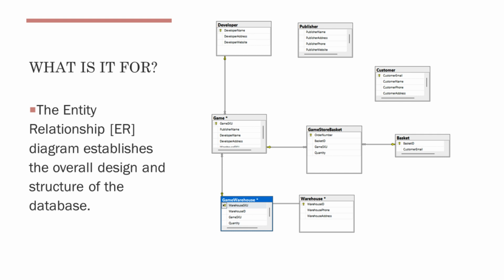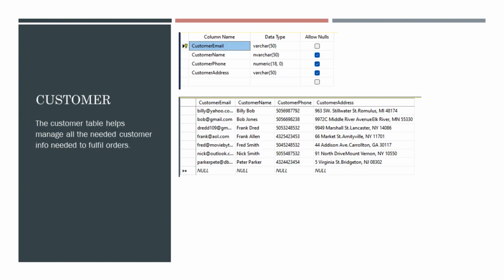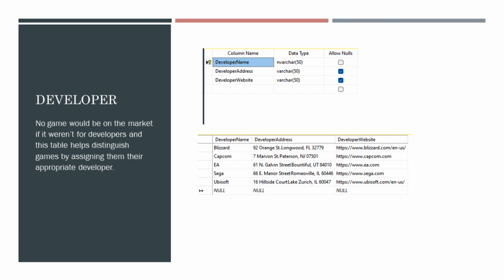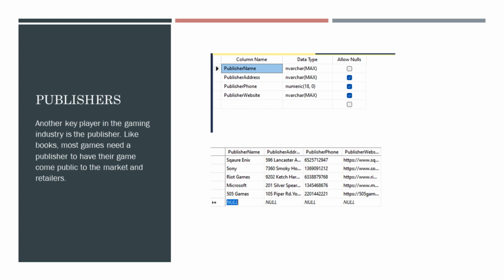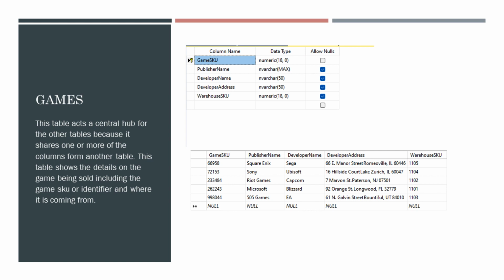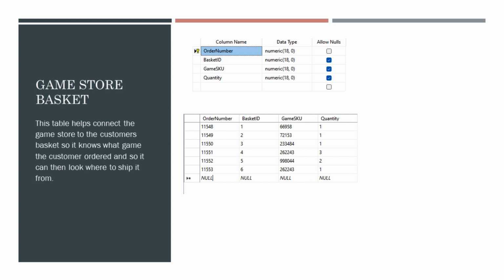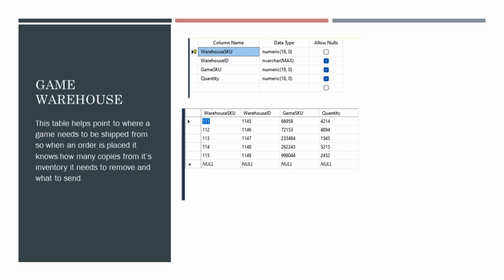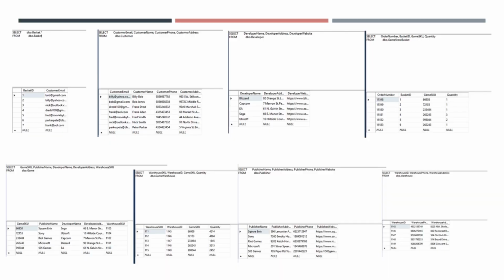Final Project CIS143- Nicholas Mensch